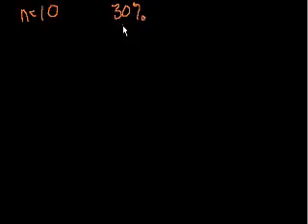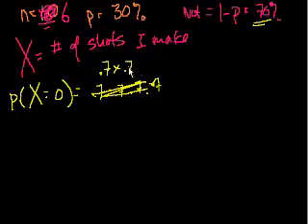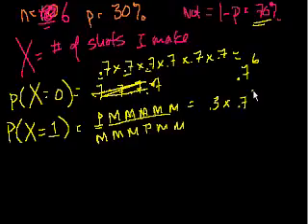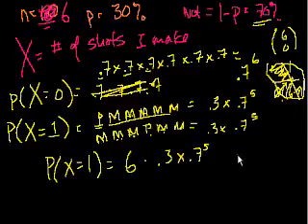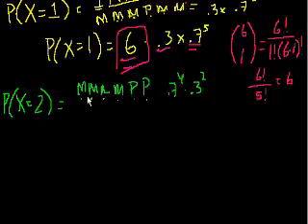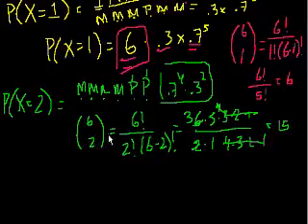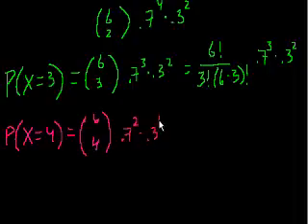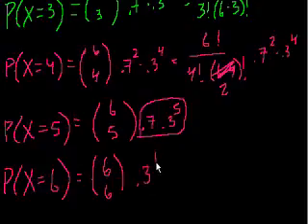019 Binomial Distribution 3